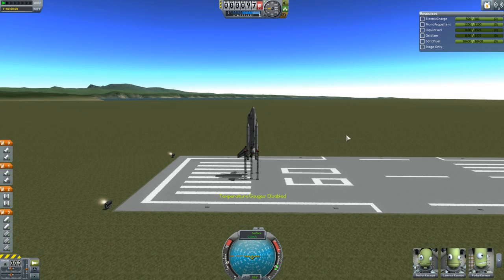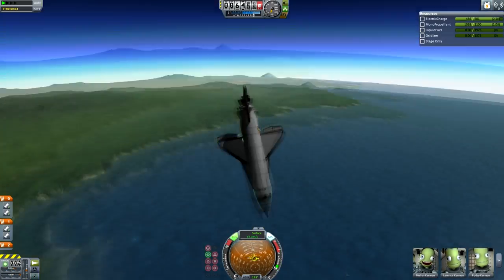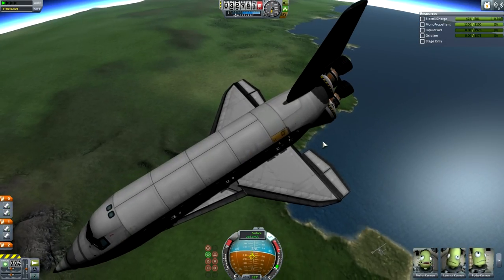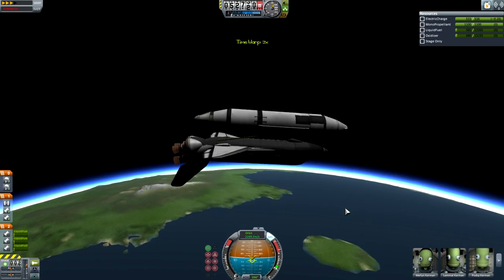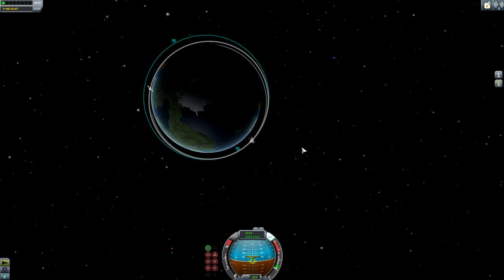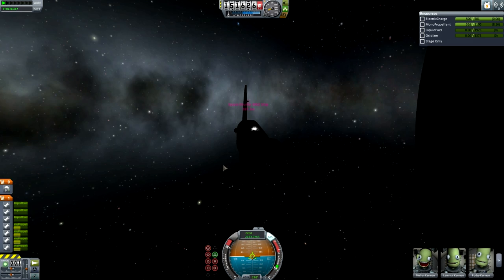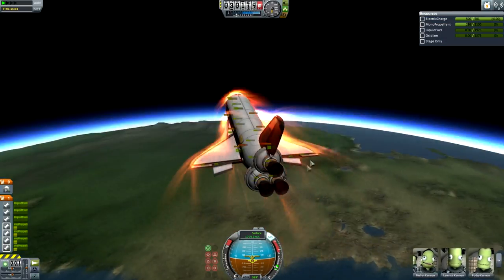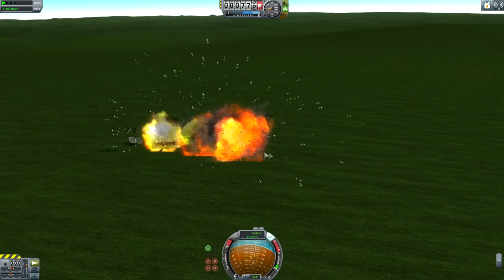Space Shuttle Testing, Kerbal Space Program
Testing and improving my stock space shuttle.